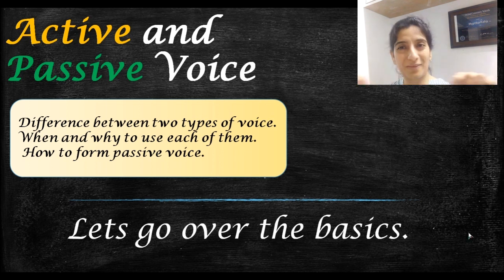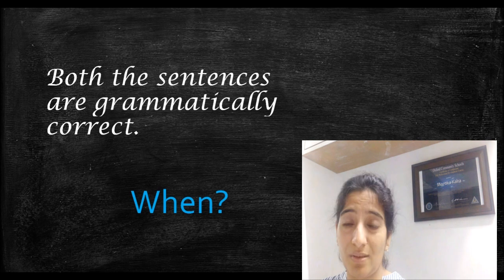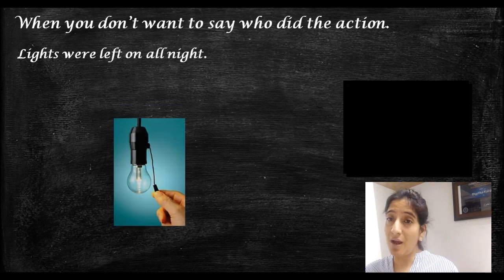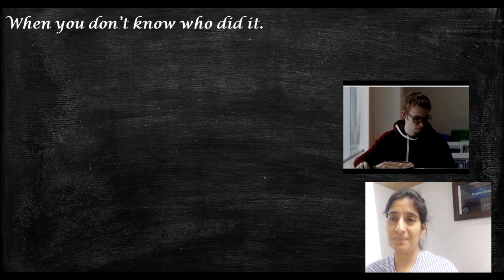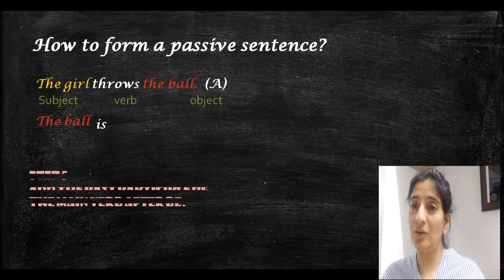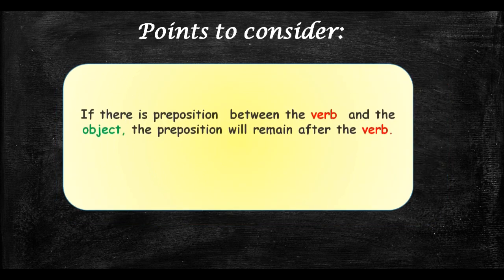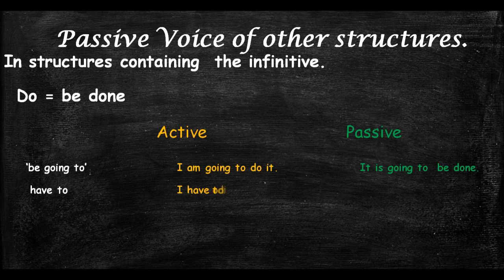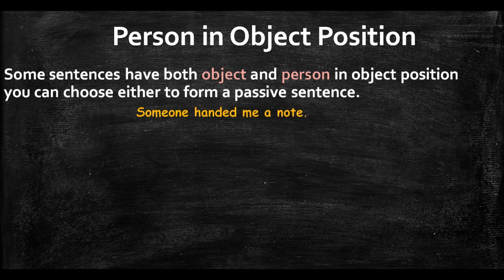Active and Passive Voice Trick | Active Voice and Passive Voice in English Grammar | DSSSB, RRB D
Knowing the difference between the active and passive voice can have a positive impact on your writing. Watching this video will help you resolve such kind of matters.Active and Passive Voice | Active Voice and Passive Voice in English Grammar | Active and Passive Voice Rules